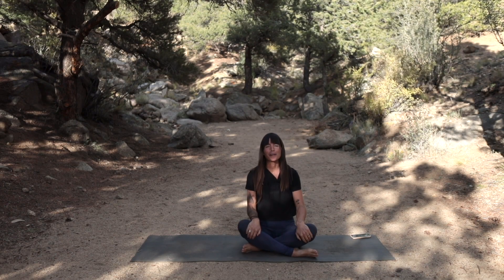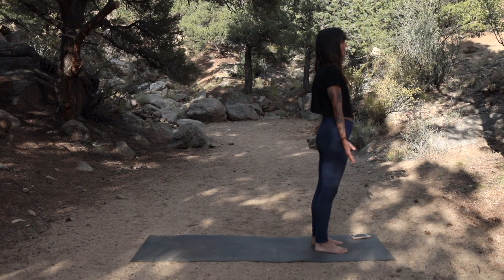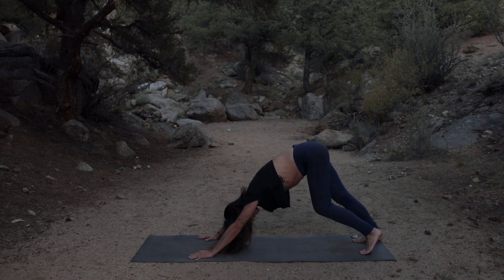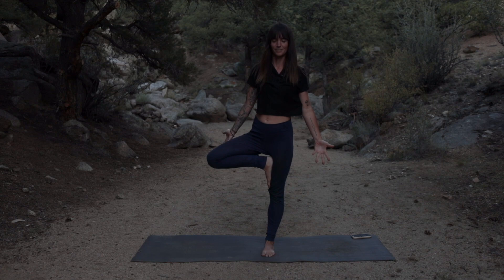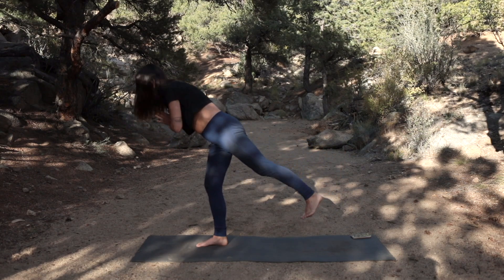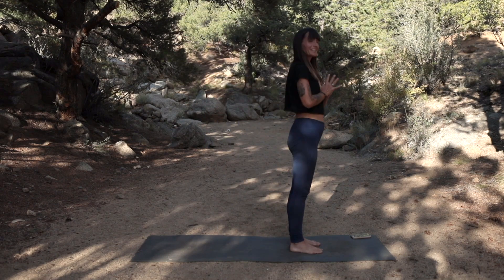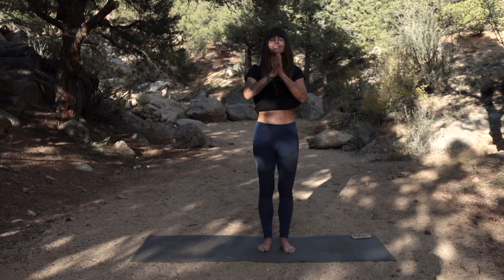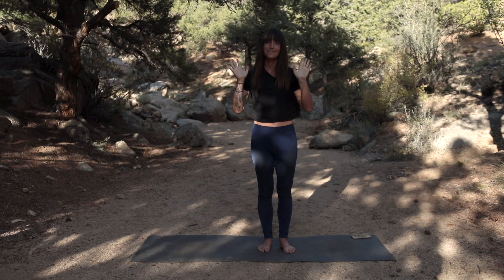Yoga to Rebalance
Experience level: Beginner/Intermediate

In moments when you feel unstable or unsettled in life, how can you rebalance? Join Amy in finding your center on the mat through a variety of tools so that off the mat, you can thrive.

Journaling prompt: What are some practices that I can use off the mat to help myself rebalance and recenter?

Flow and Open with Amy is a YouTube channel centered around providing yoga videos, meditations, sharings, & journaling. Here is a message from Amy below:

hi there!

i believe my purpose here is to share the transformational practice of yoga with as many people as i can.
all humans, no matter your experience level, are welcome.

these yoga classes are designed to provide you with a safe space to move, breathe, & process. a space for curiosity, exploration, expansion, stepping out of comfort zones, & surrender. to remind ourselves that our inner voice is our truth, is powerful, & is needed in this world. through these classes i hope you are able to connect with, explore, & get to know that voice so that when you step off your mat, you feel more rooted, grounded, strong, & connected to the oneness of life.

discover yourself each day. pause. inhale. exhale. challenge yourself. surrender yourself. mess up. do something you thought you couldn't. surprise yourself. learn about yourself. tune in.

i can't wait to connect with you,
move with you,
breathe with you,
& share (virtual) space with you.

xx,
amy

Music is Multiverse by Ketsa, licensed with permission from the Independent Music Licensing Collective - imlcollective.uk